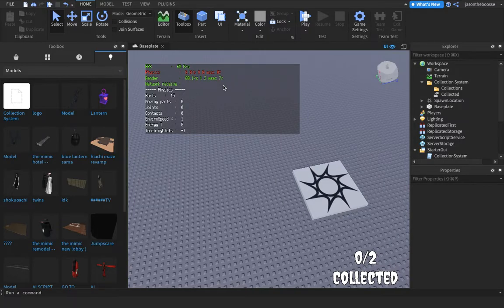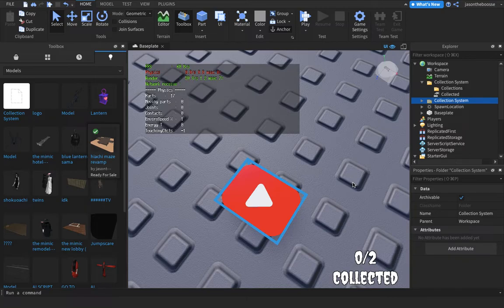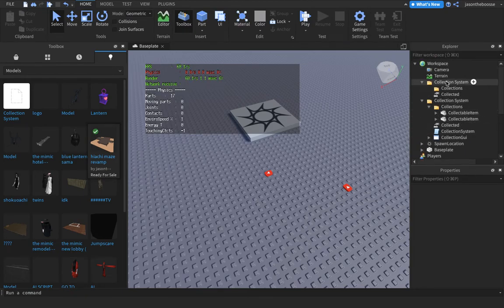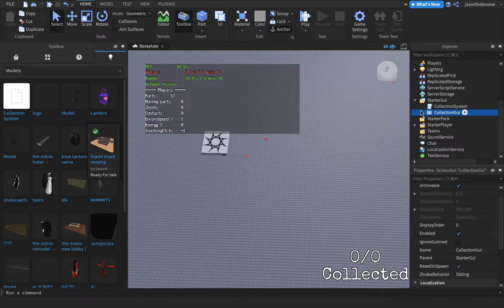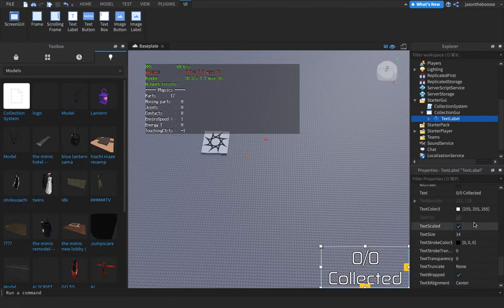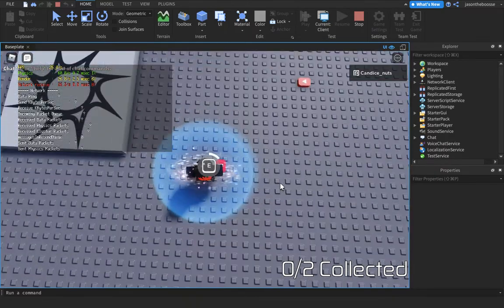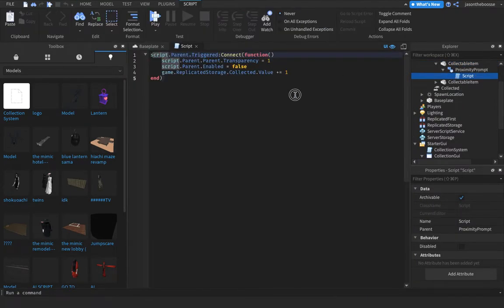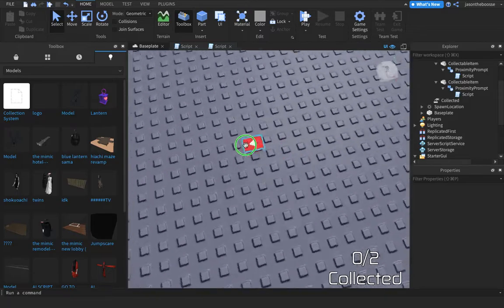roblox tutorial | how to make a collection system in roblox studio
script : script.Parent.Triggered:Connect(function()
 script.Parent.Parent.Transparency = 1
 script.Parent.Enabled = false
 game.ReplicatedStorage.Collected.Value += 1
end)

if ur wondering why i sayd '' stop'' in 2:56 is because it did not work and it kinda pissed me off :D